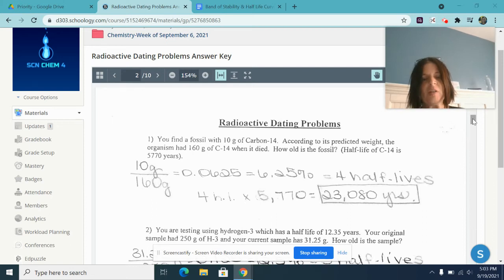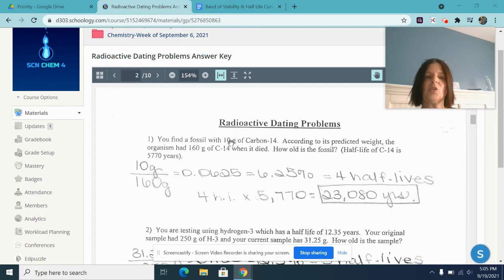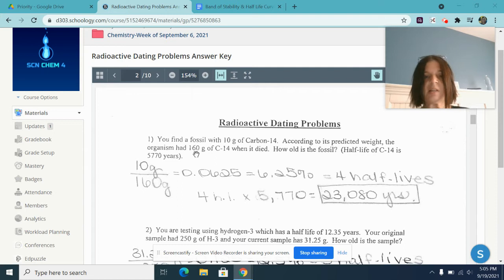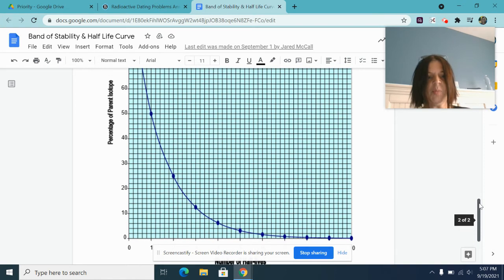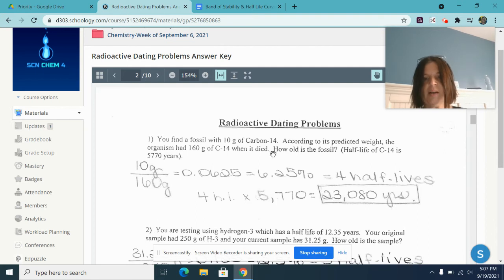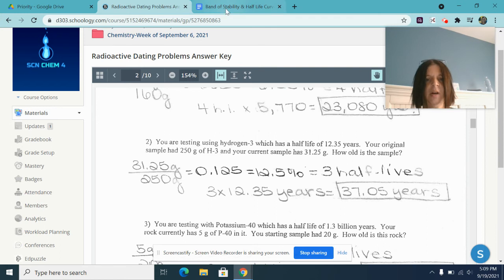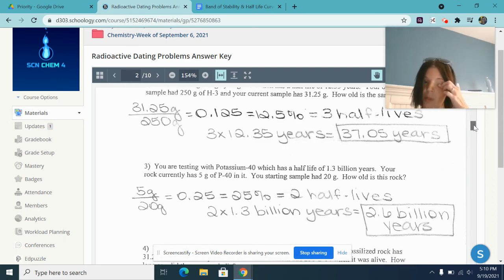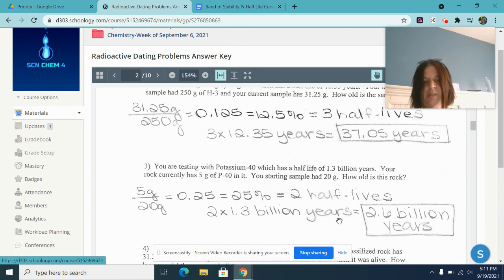How to do Half Life Problems with Amounts 2021